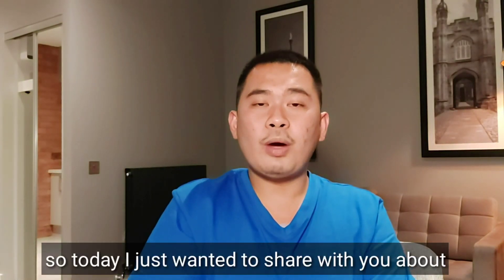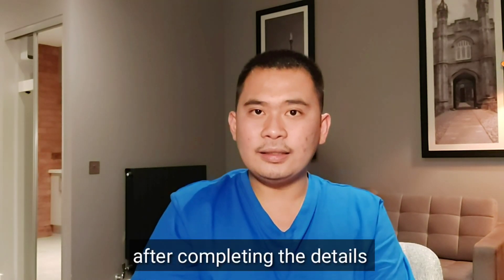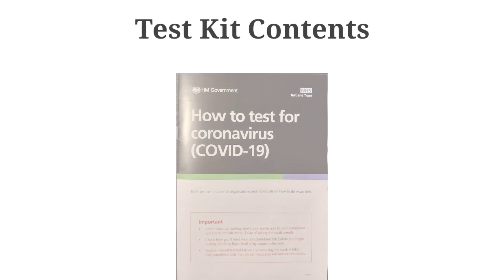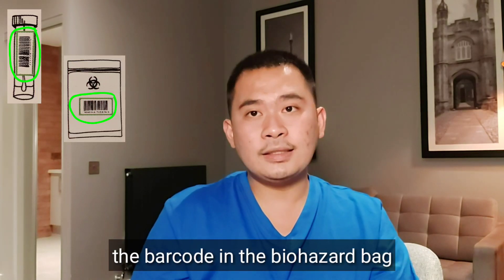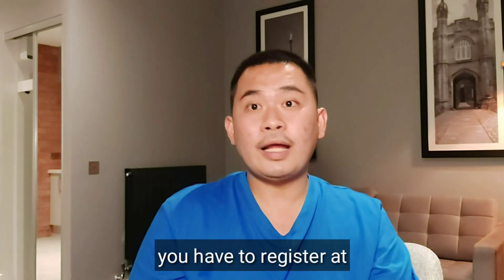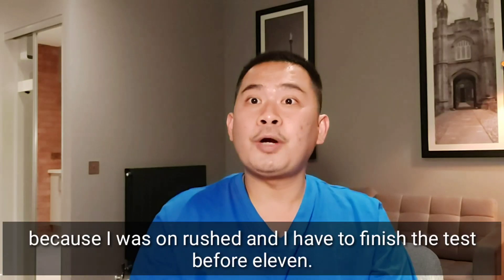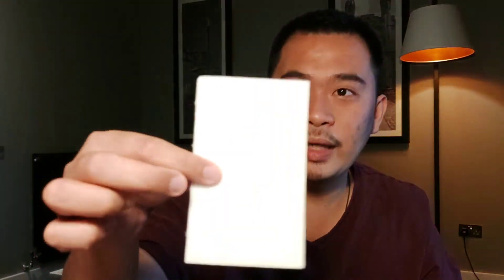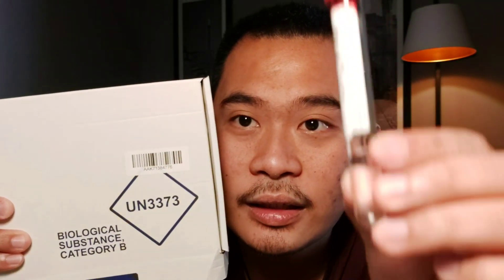DIY (Do It Yourself) PCR Test in UK 🇬🇧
I just wanted to share my experience on how doing your own PCR test once you arrived in the UK.

I hope this video would help our upcoming nurses arriving here in the United Kingdom.